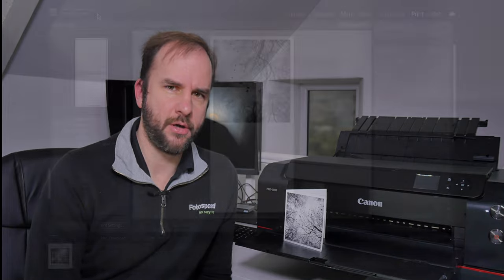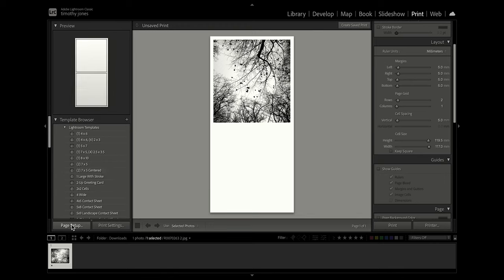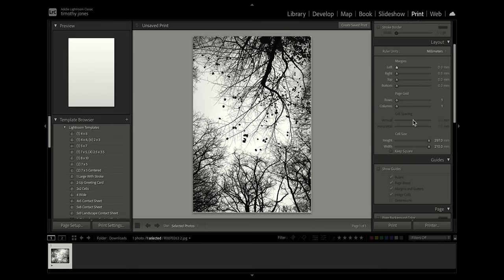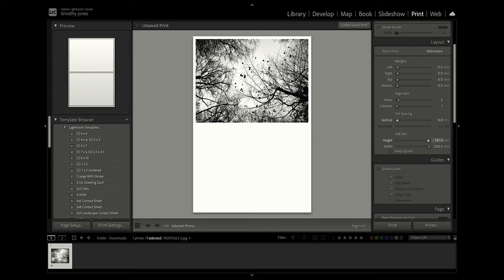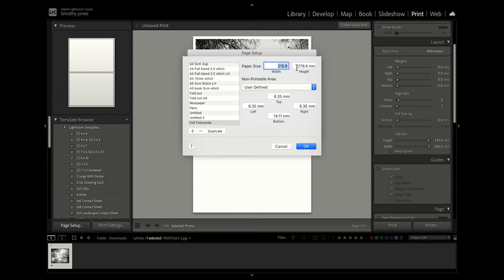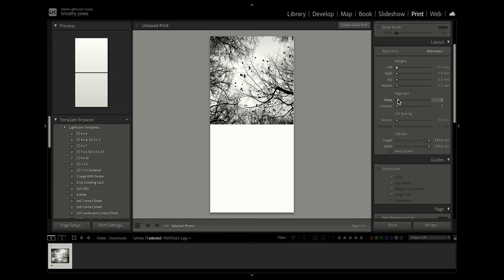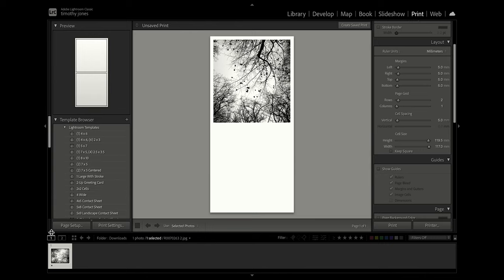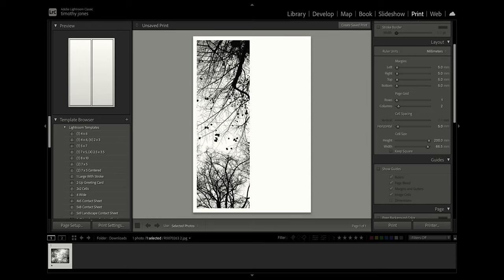Printing your own greetings cards through Lightroom - Fotospeed | Paper for Fine Art & Photography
In this video Tim will take you through printing Fotospeeds Fotocards through the Lightroom print module.

DELIVERY TO USA NOW ONLY: $9 (£8)